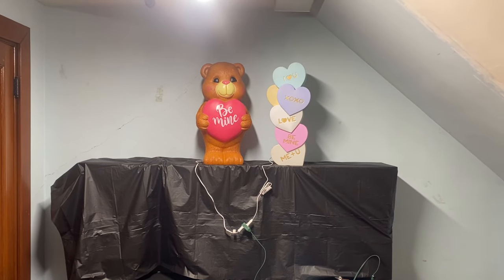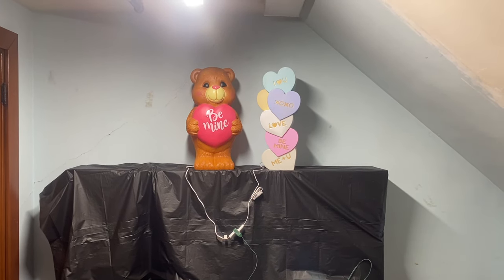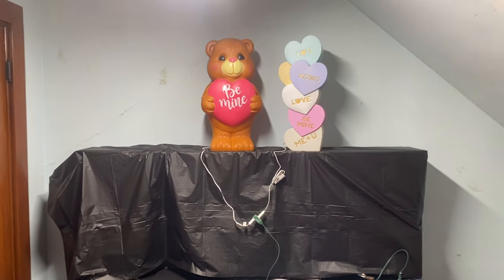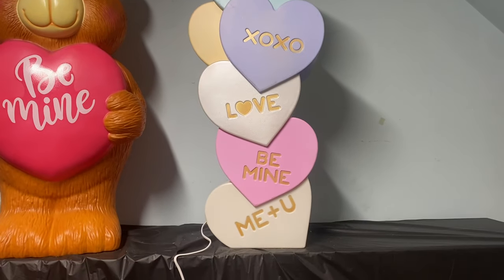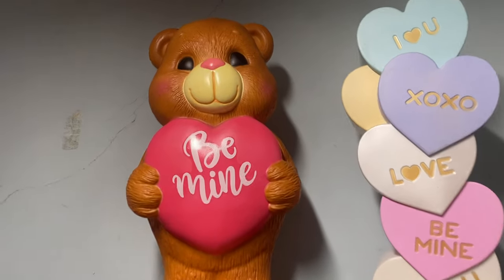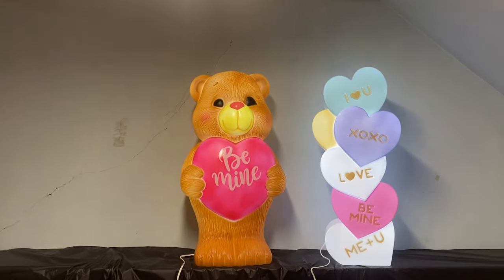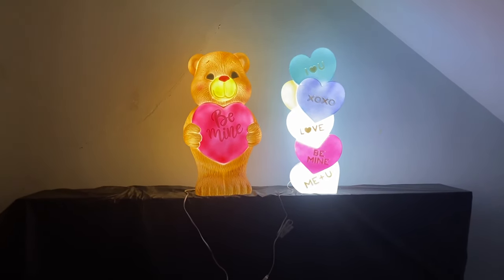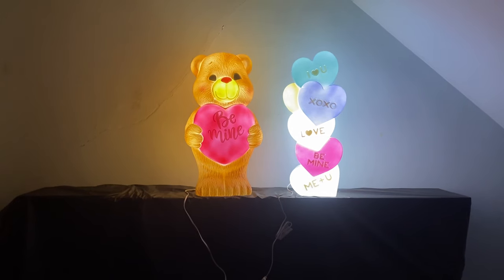Cracker Barrel Valentines Blow Mold 2023/24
Showing you the new Cracker Barrel, Blow Mold for Valentine’s Day ￼